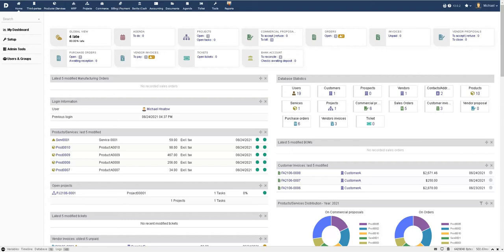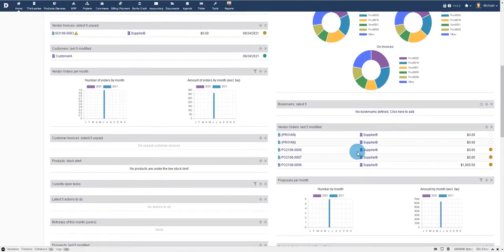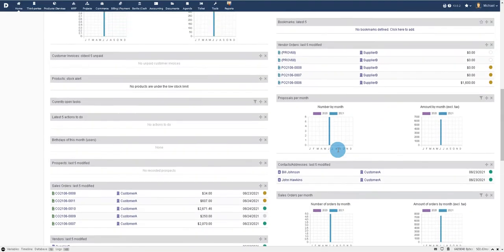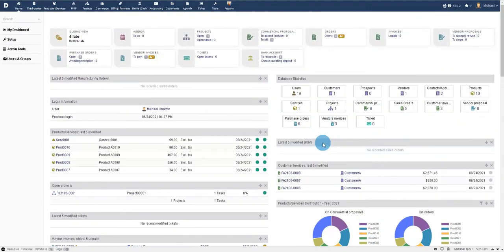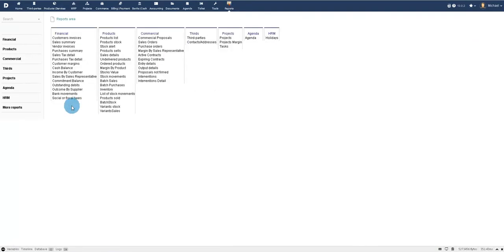Dolibarr Accounting Software Opensource - Reports and exporting into excel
For great Dolibarr Support and Training please contact Unbox
Unbox -

Hitechtrader.com
136 Hulme Street